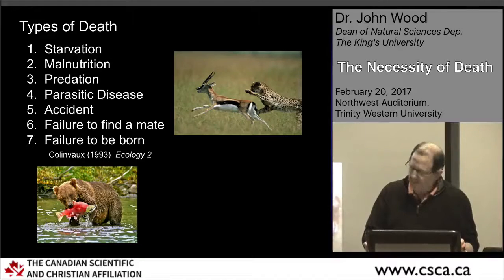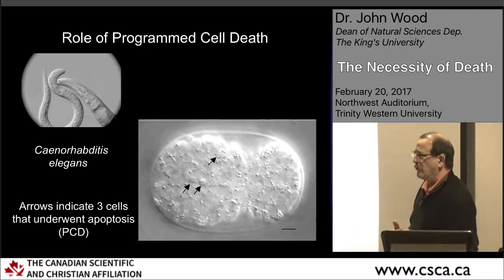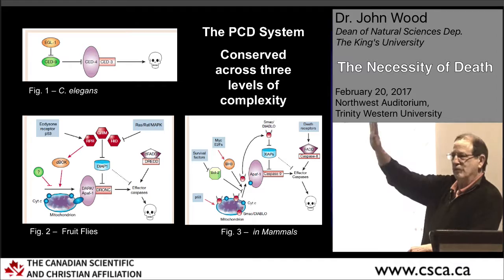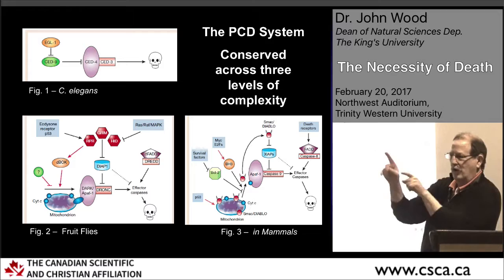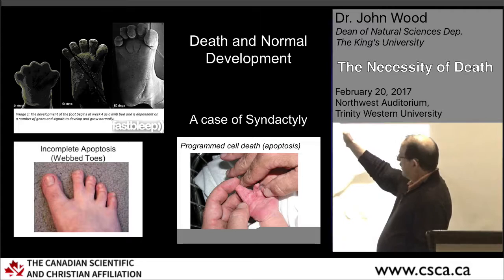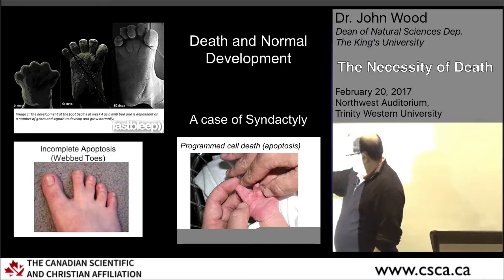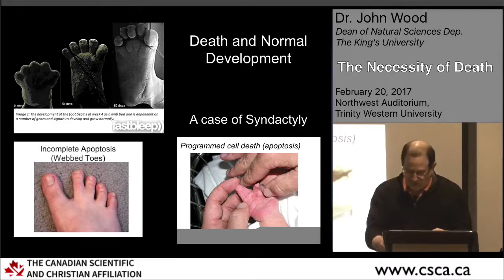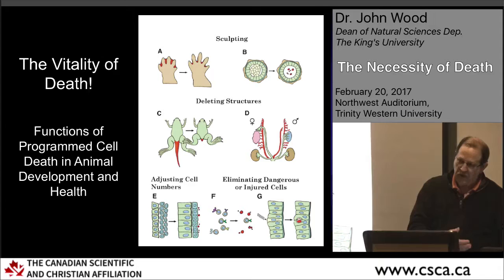Programmed Cell Death before the Fall (John Wood lecture highlights)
Dr. John wood discussed programmed cell death and whether there was biotic death before the fall.

This project/publication was made possible through the support of a grant from Templeton World Charity Foundation, Inc. The opinions expressed in this publication are those of the author(s) and do not necessarily reflect the views of Templeton World Charity Foundation, Inc.